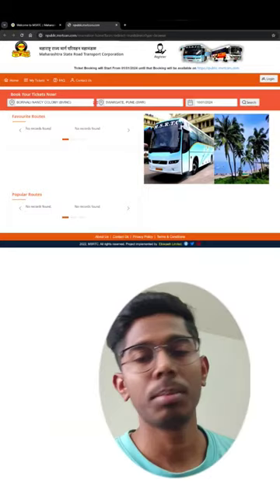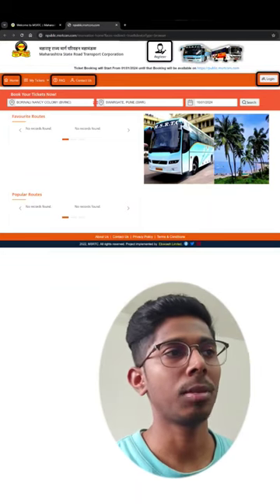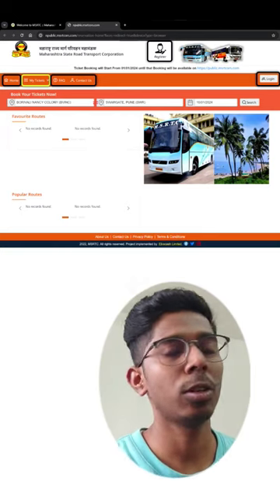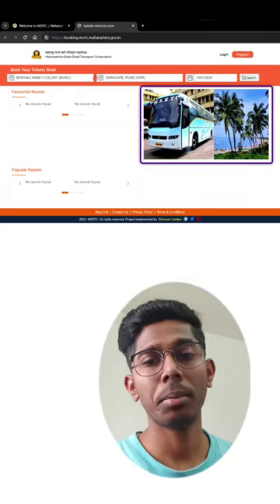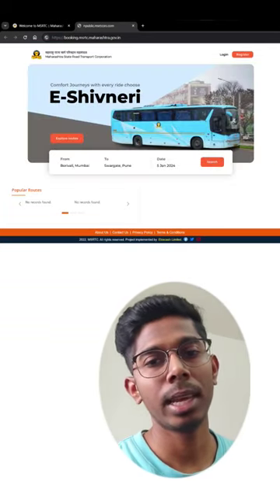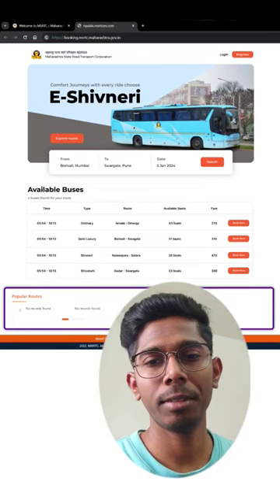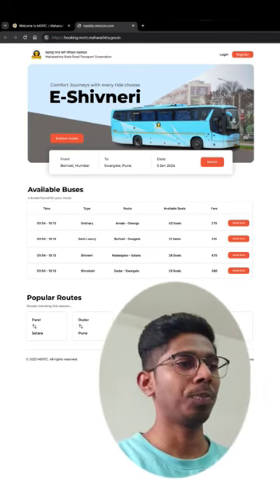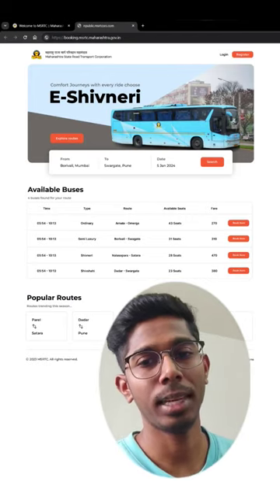MSRTC Government Website Overhaul